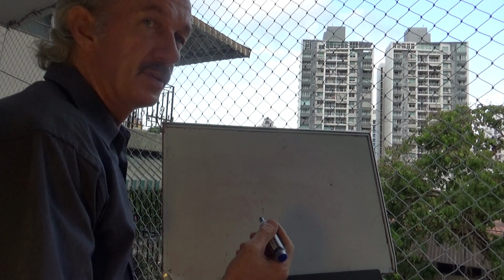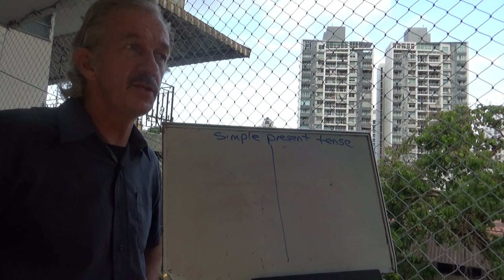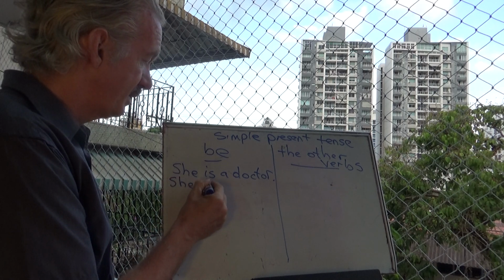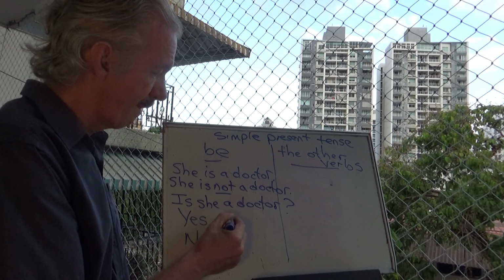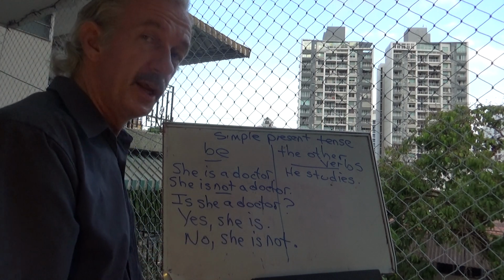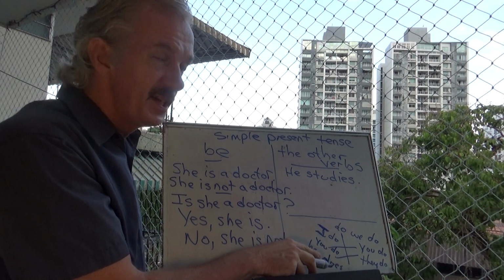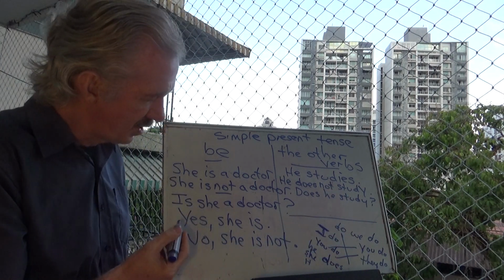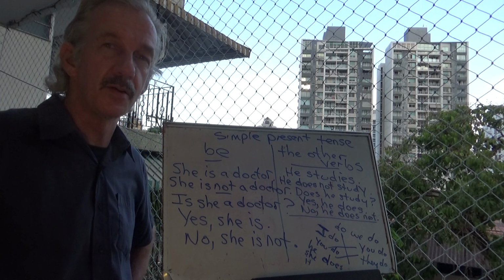English Grammar : How to Make Bruno Mars Sentences Panama Tense 100% NATIVE ENGLISH SKYPE DUA LIPA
100% SKYPE PANAMA ENGLISH CLASSES! 100% PANAMA SKYPE NATIVE ENGLISH INDIVIDUAL PANAMA SKYPE ENGLISH CLASSES FOR PANAMA ENGLISH CONVERSATION ABOUT JUSTIN BEIBER, TOEFL, IELTS, SAT TESTS AND BEYONCE GRAMMAR IF YOU WANT IT... POR SKYPE: englishprofe777 EMAIL: Thomas Spengler, GodFather of English in Panama. 100% Native speaker with 15 years of experience. Conversation, TOEFL, IELTS, SAT. I can help you face any challenge in English. Ahora con cuenta bancaria es mas facil que nunca pagar las clases online.